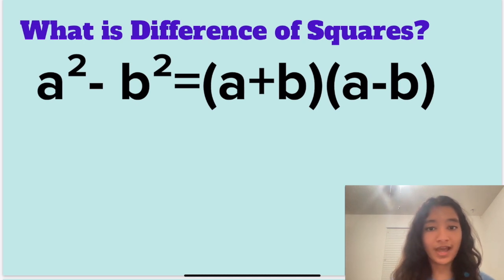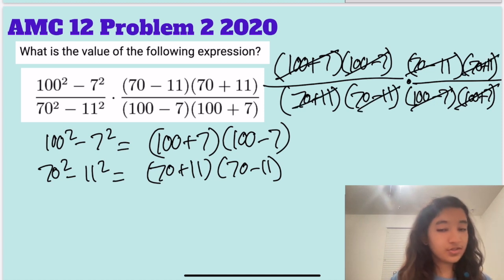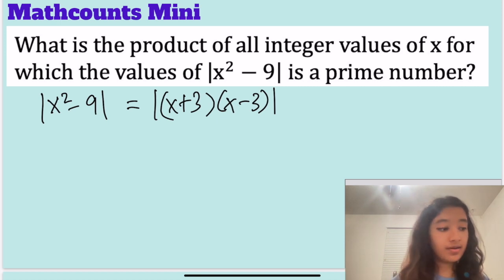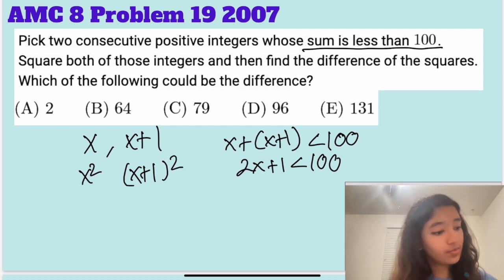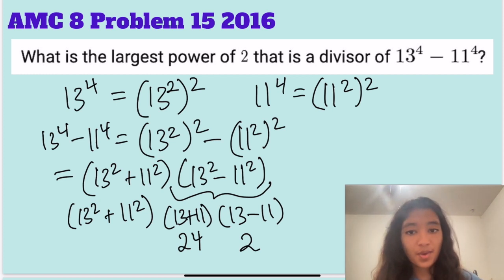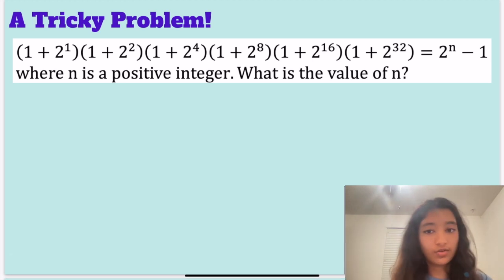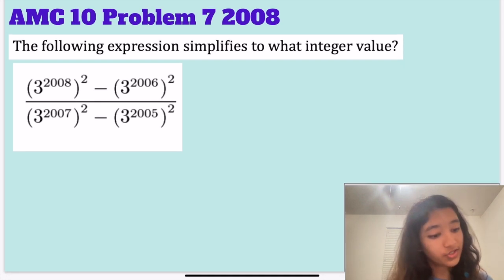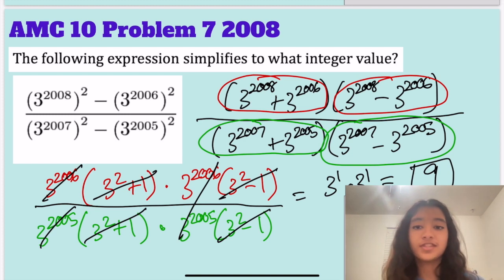Difference of Squares Lesson | AMC 8 & MathCounts